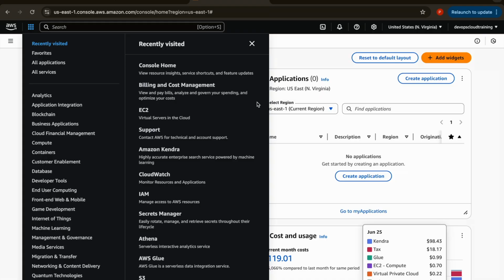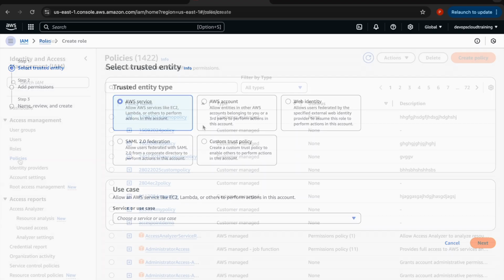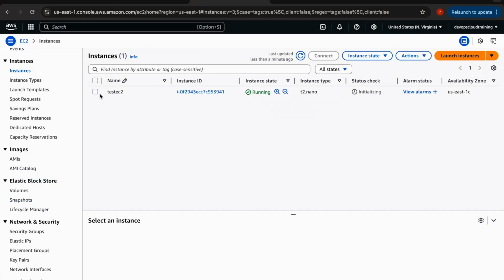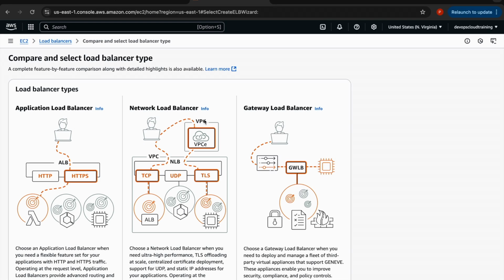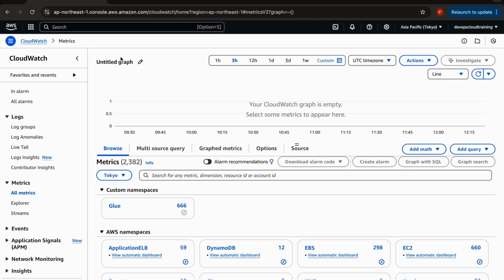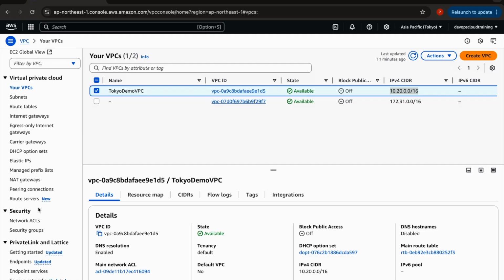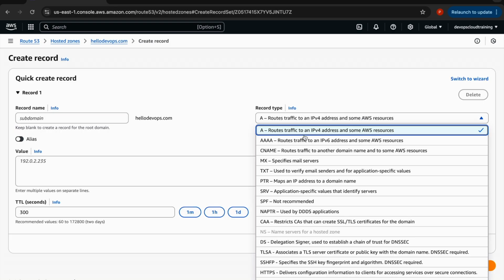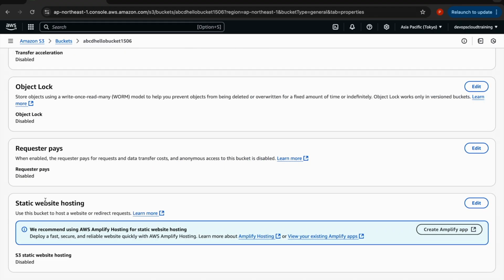PART-1 Essential AWS Services for DevOps Engineers (Explained with Use Cases)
Are you a DevOps engineer trying to master AWS? This video breaks down the AWS services you absolutely need to know—along with real-world use cases and tips!

Whether you're just starting out or brushing up for a DevOps role, this guide walks you through the core AWS services that DevOps engineers use every day—from IAM and EC2 to VPC, S3, CloudWatch, RDS, and more.